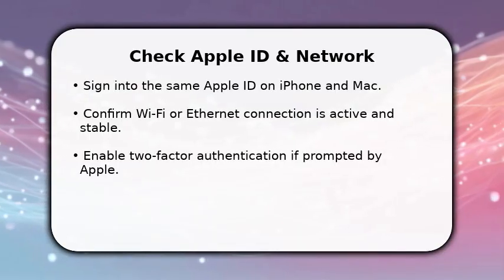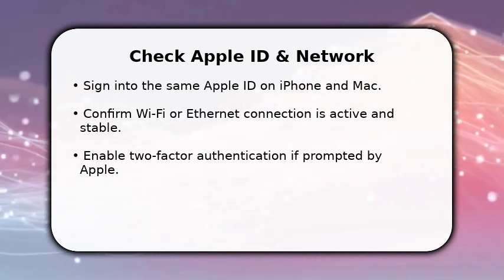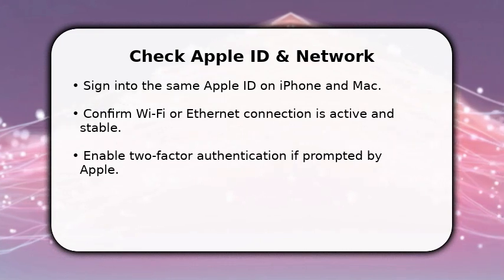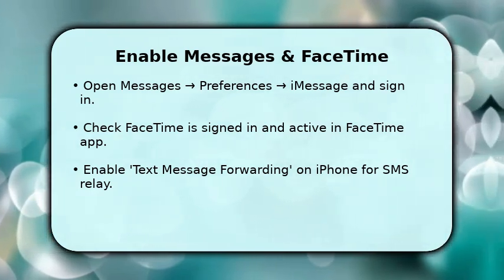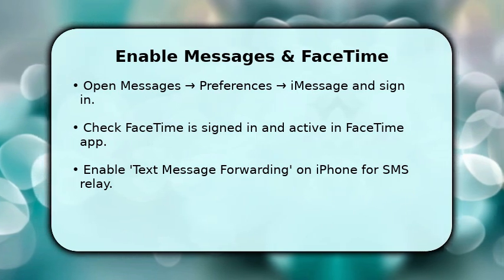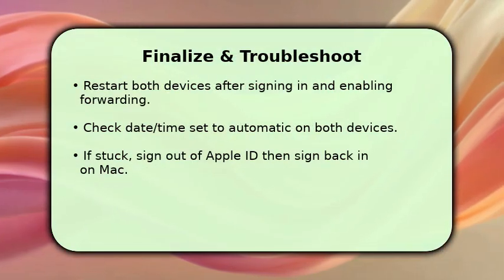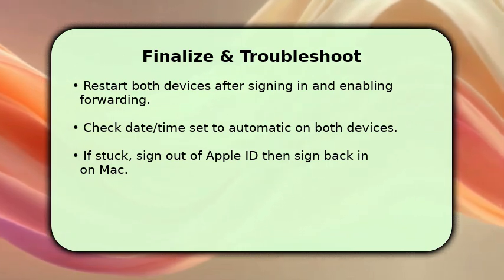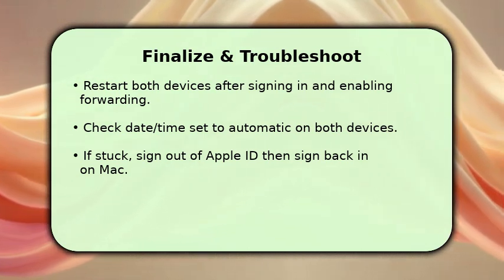How to Fix Imessage Needs to Be Enabled on Mac (easy Method)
Discover the simple steps to enable iMessage on your Mac. This quick guide covers troubleshooting common issues and provides a straightforward method for activating this essential communication tool.

iMessage, enable, Mac, troubleshoot, communication, activate, guide, issues, imessage setup, macOS